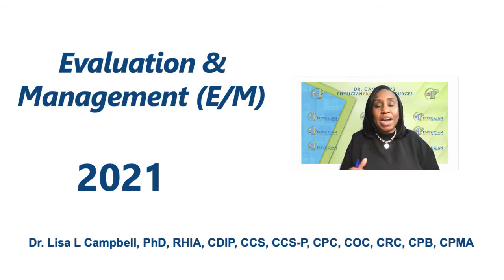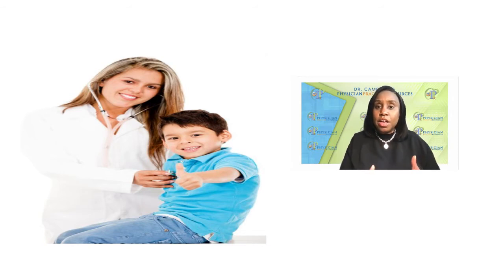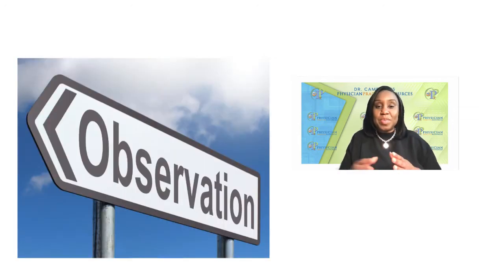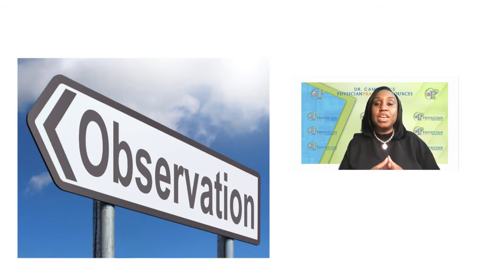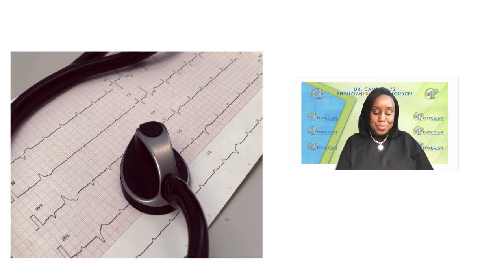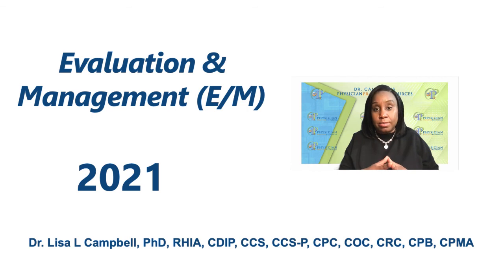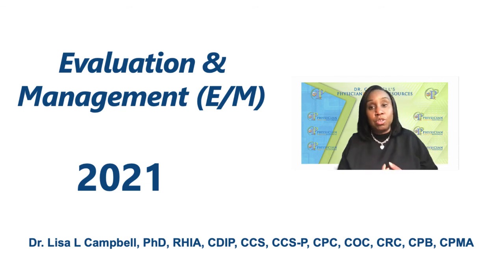Evaluation and Management Introduction 2021